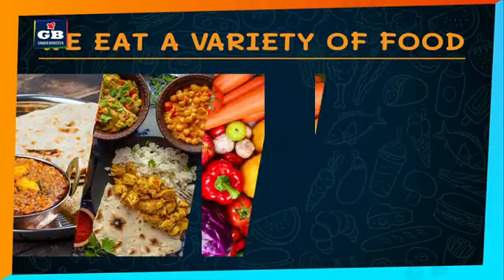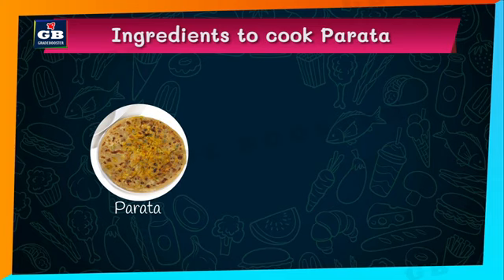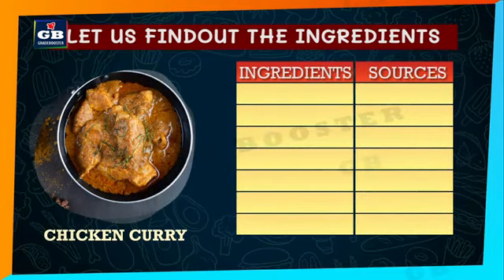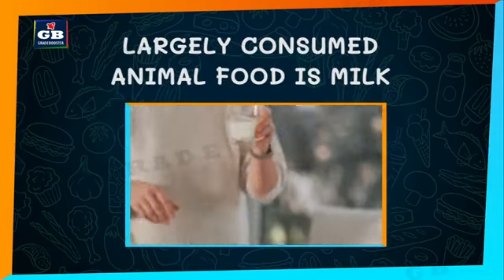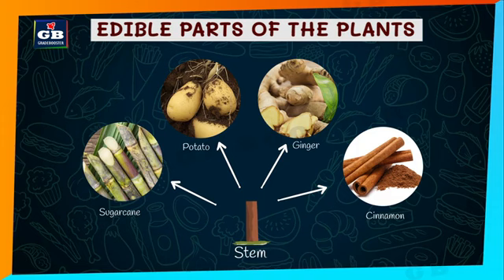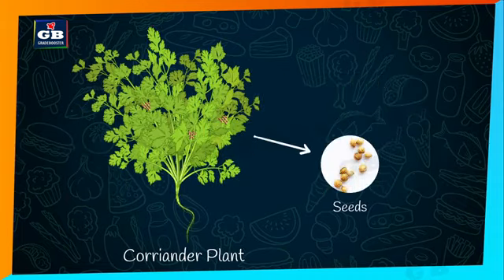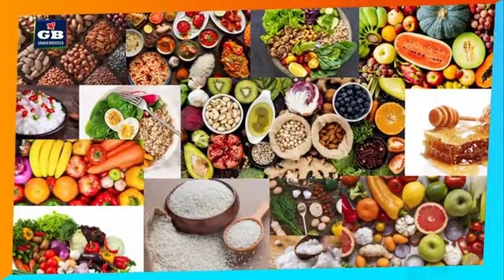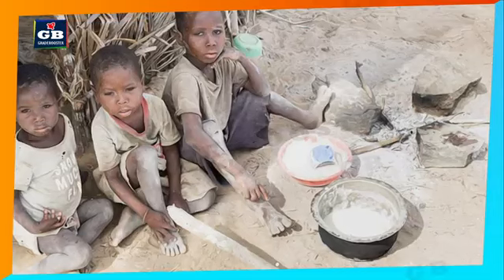FOOD-WHERE DOES IT COME FROM|TRAIN YOUR BRAIN ACADEMY